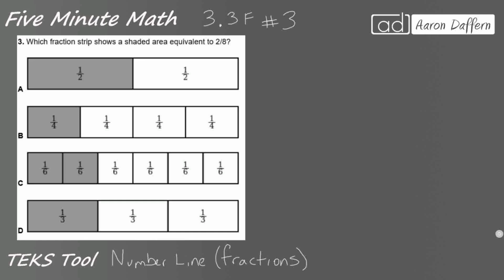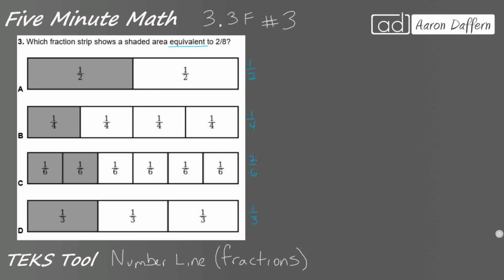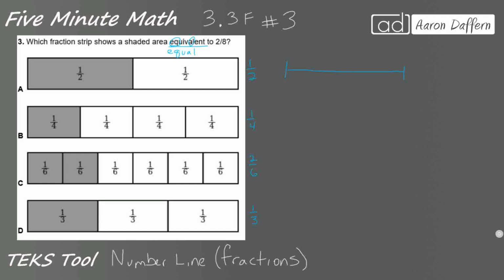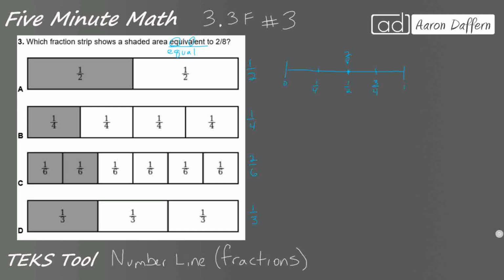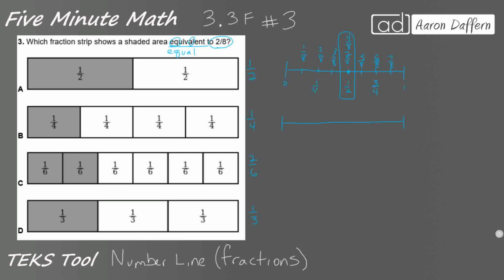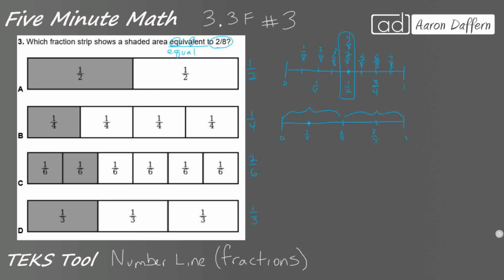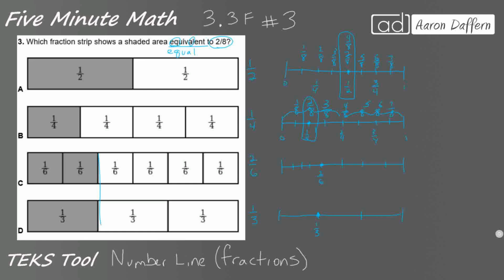TEKS Tools Number Line: Fractions (3.3F #3)